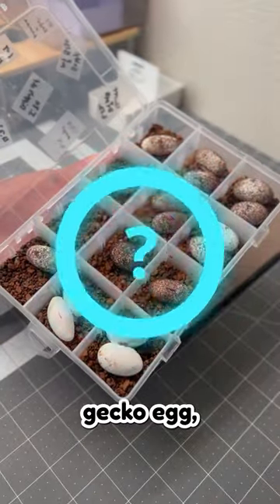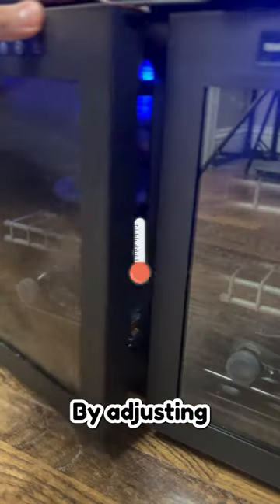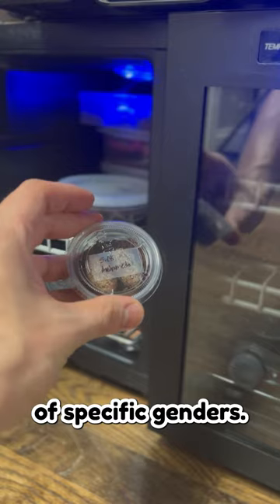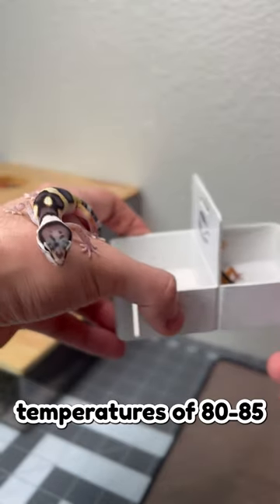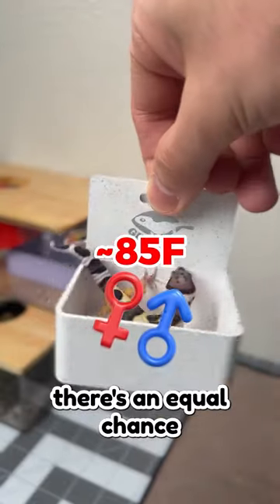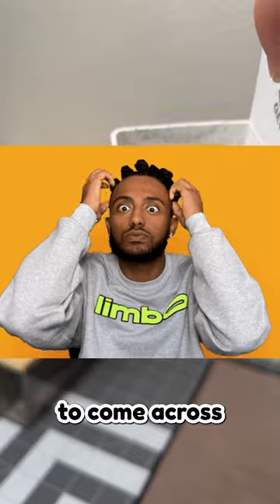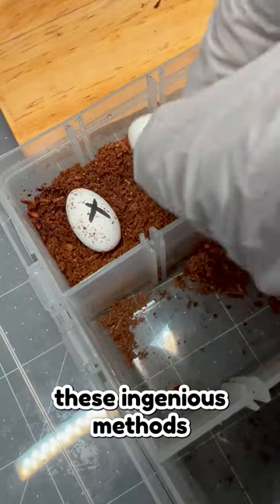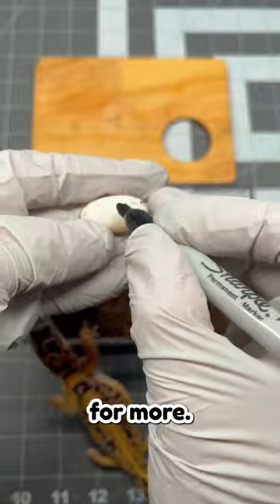Did you know about this when Incubating leopard gecko eggs?!!